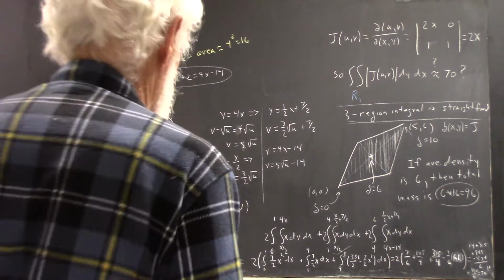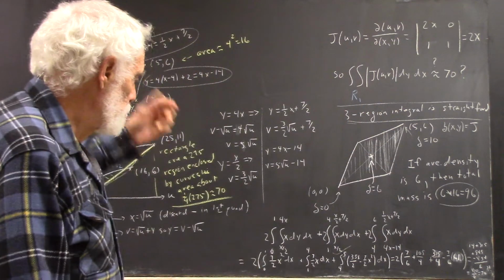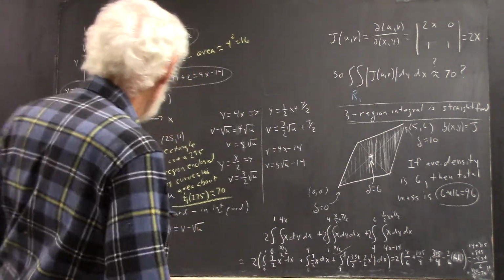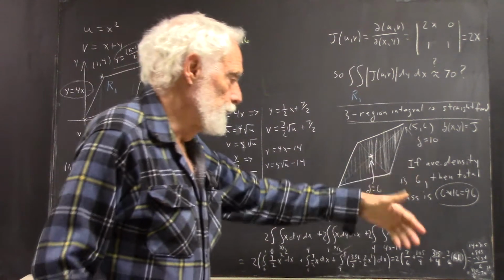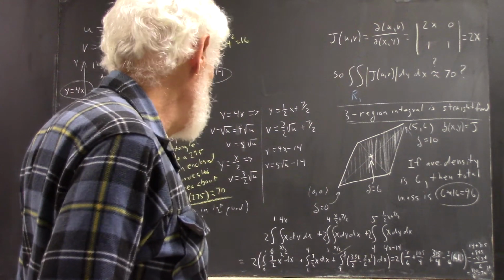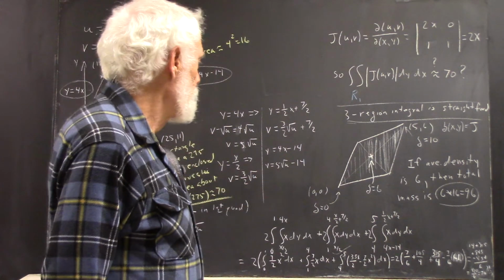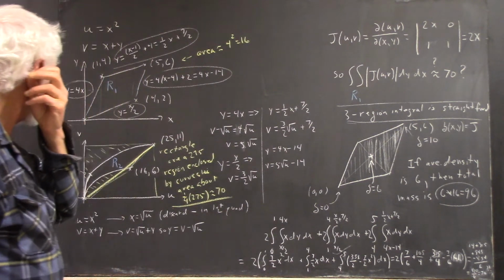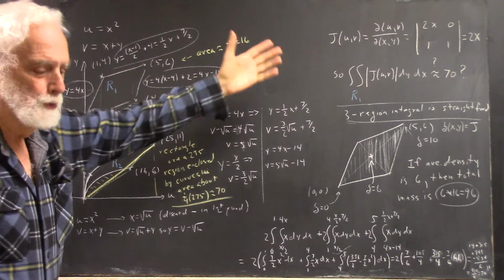dagmult 5034 comparing estimate of area of transformed region estimate of integral of Jacobian and